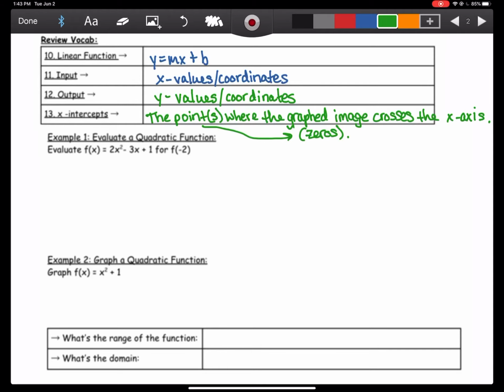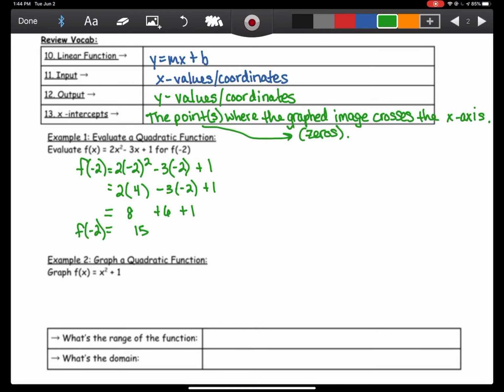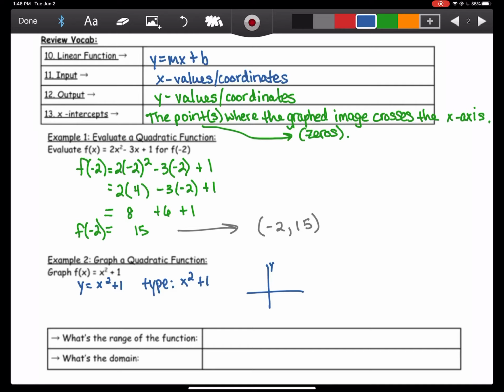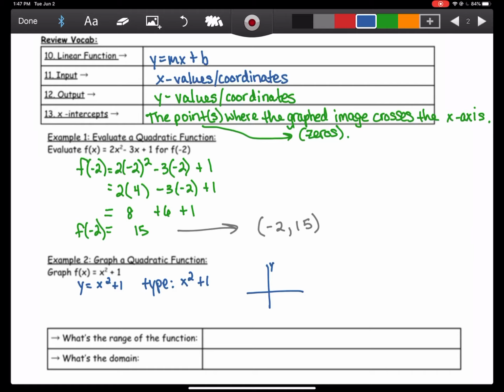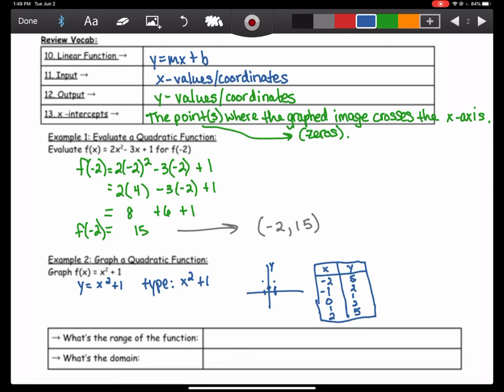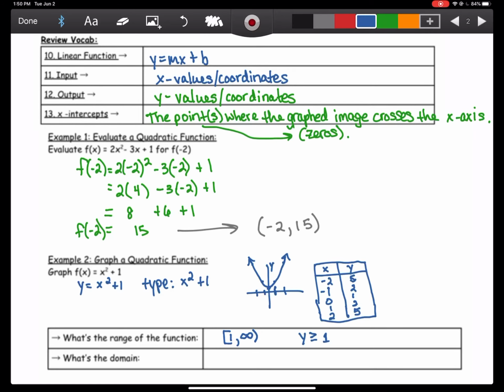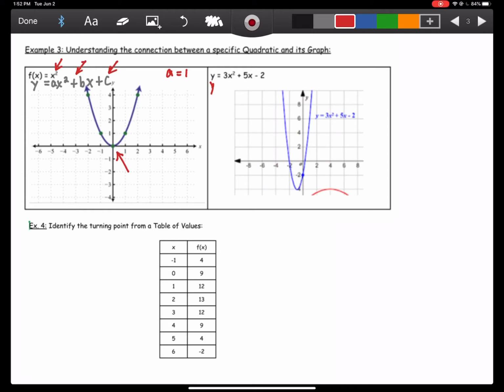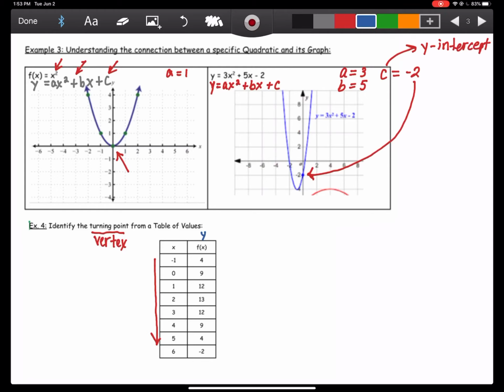7.7 Intro to Quadratic Functions_Part 2_A1(8)